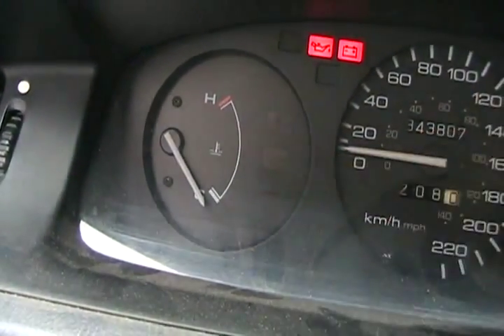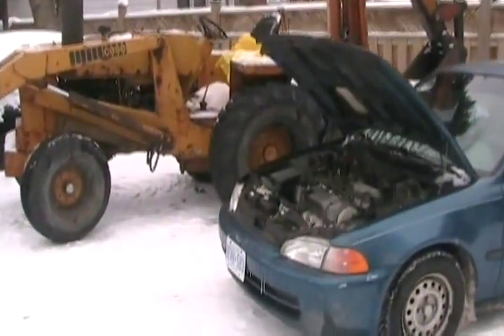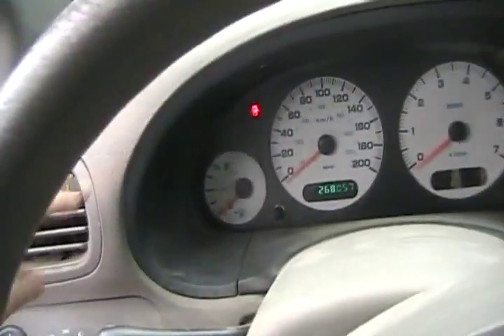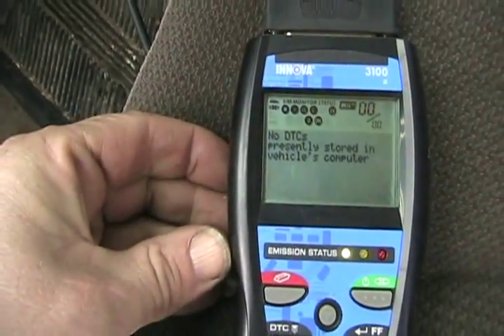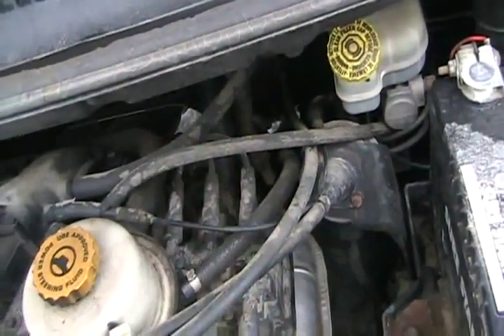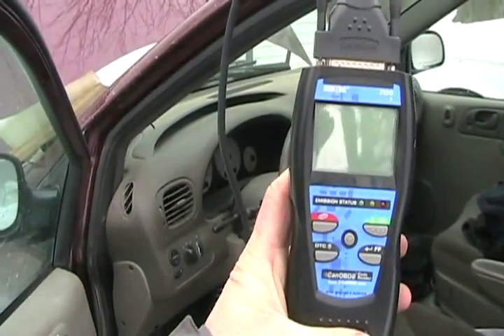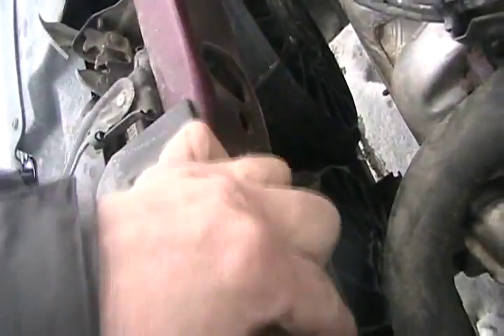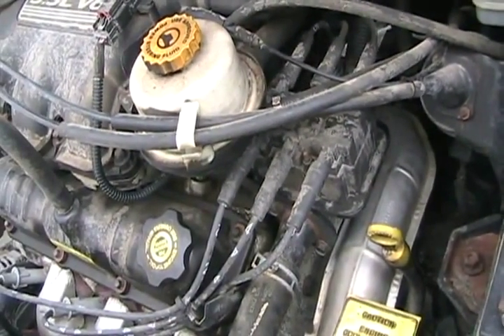#1211 Automotive mythbusters, tuneups, part 2 [Davidsfarm]